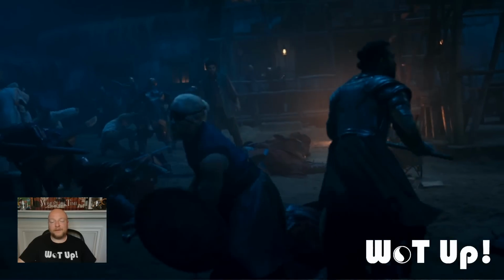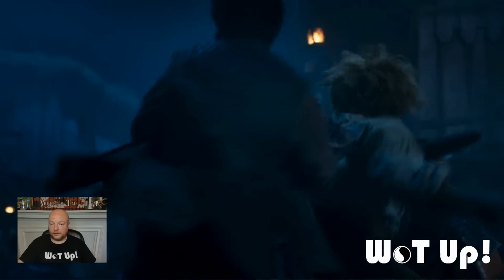Wheel of Time Season 2 Episode 2 Breakdown! Loial goes super Saiyan! The Fade nailed it!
Wheel of Time Season 2 Episode 2 Breakdown! I walk through the episode commenting on many of the scenes discussing changes from the books, similarities that were added and character motivation as well as give a bit of context to some of those scenes in this second episode of The Wheel of Time.

Elitsas Art Website

Intro animation Courtesy of @UnravelingWoT

Graphic Design, Intro and Outro music "Story" courtesy of Eliks - Visit her music channel and follow her twitter @Eliks_

Follow Wheel of Time on Twiiter @thewheeloftime